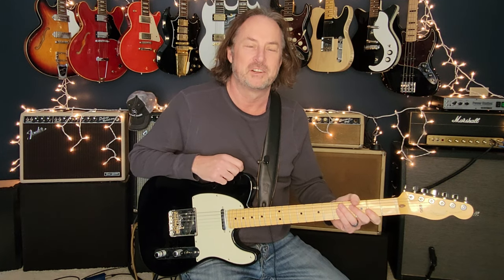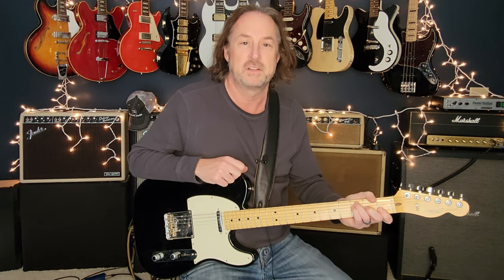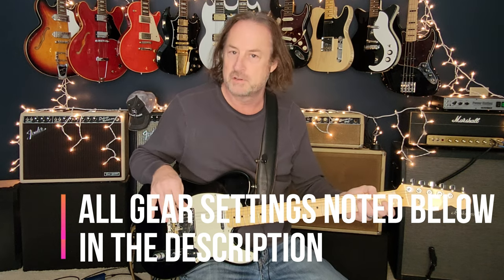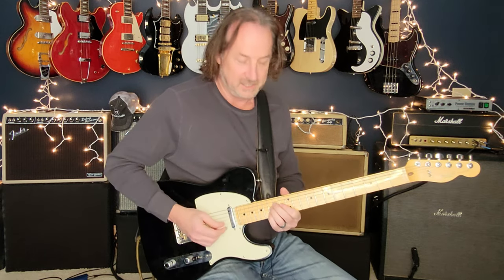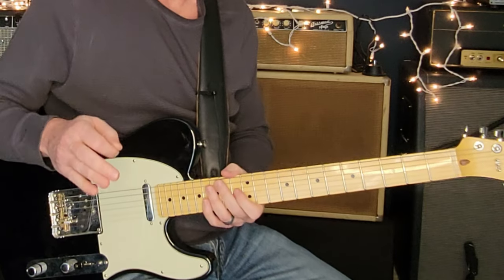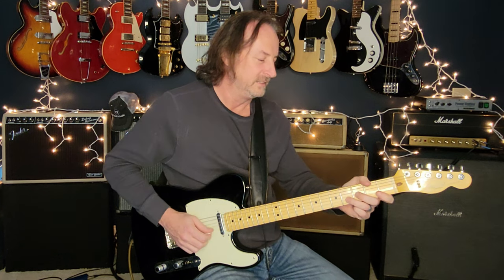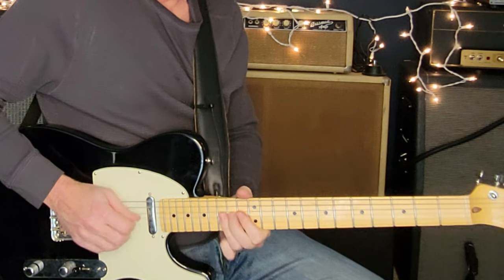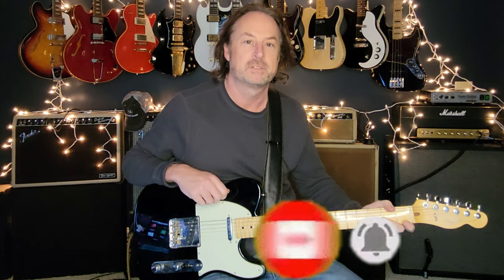Eminence Front - The Who | Guitar Lesson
Learn how to play Eminence Front, as performed by The Who, released on their 1982 album "It's Hard". I never knew this was played on a B Bender, but now I know, and it seems obvious. I don't know how that got by me all these years.

The lesson covers the chord structure (not much of that), the bridge section, and of course the great noodling solo that happens at the front end of the song.

00:00 Demo of intro solo
00:46 Introduction - What to expect
02:31 Getting your tone
03:07 Chords the song is built around
06:05 Bridge chords
09:13 Lesson - Lead guitar intro
11:43 Lesson - the "speed" solo riff
12:38 Lesson - Remaining Lead guitar intro
22:49 Demo - pulling it all together
23:42 Final thoughts

(drive and tone set at 10 o'clock)
TC Elec. Hall of Fame Reverb
(plate reverb setting, decay and tone at 10 o'clock)

Also...